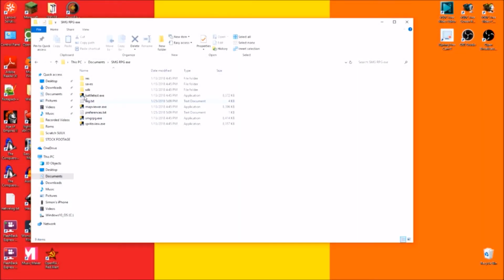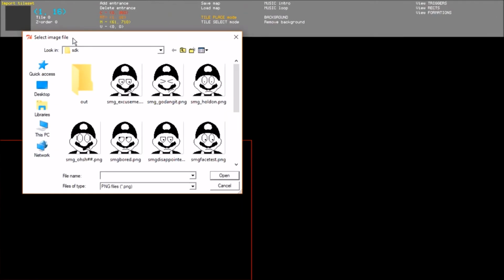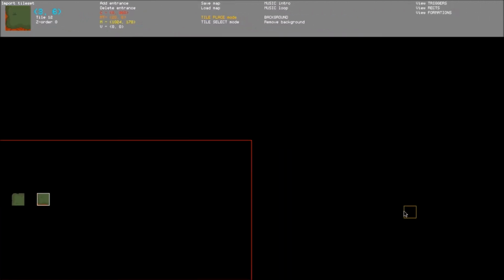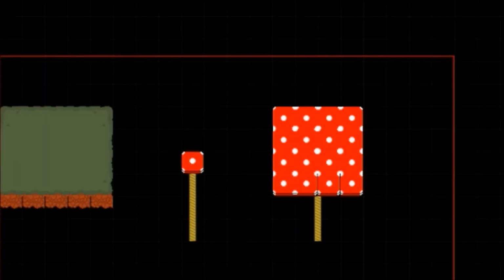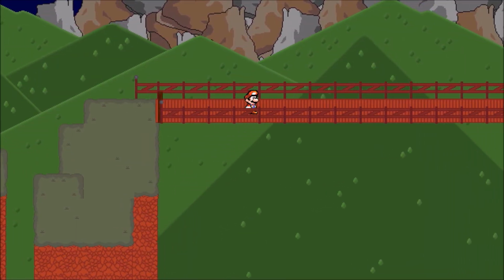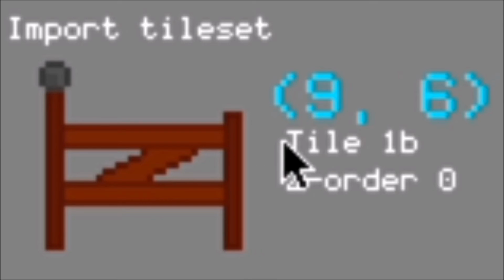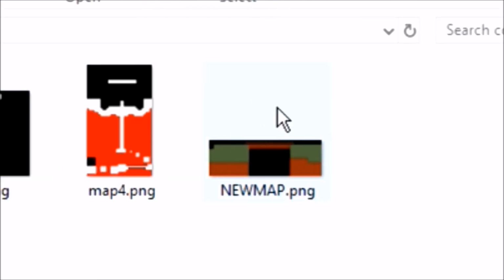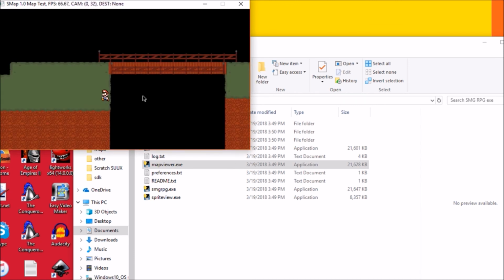Developer's Commentary - SMG RPG (Part 2)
In this episode of Developer's Commentary, Simon introduces some concepts in how to use SMG RPG's map editor by going into some of its basics amongst other things.